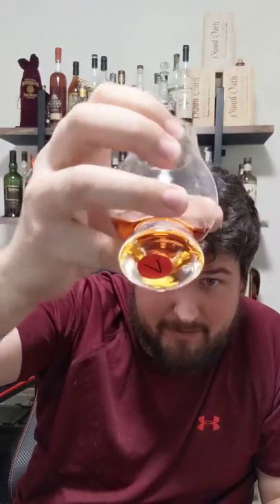Eagle Rare vs Longhorn Liquor Store Pick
I blind taste Eagle Rare vs a store pick from Longhorn Liquor